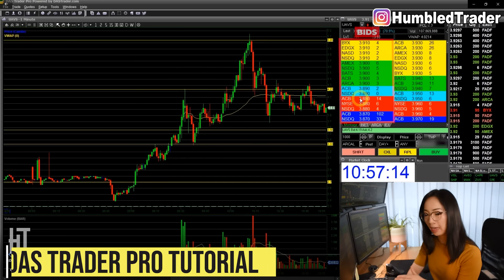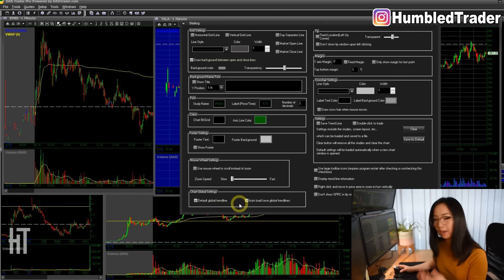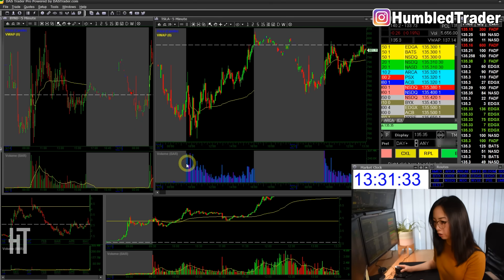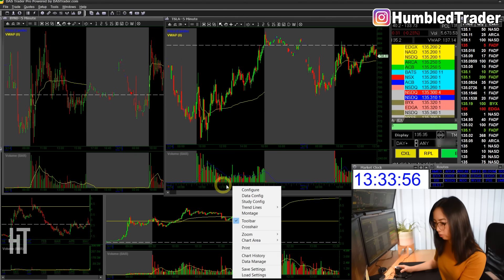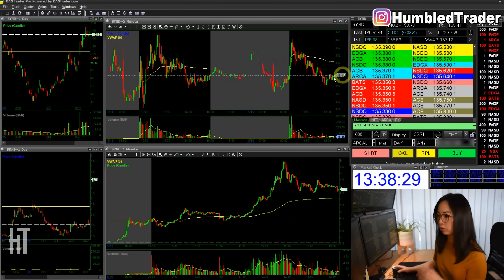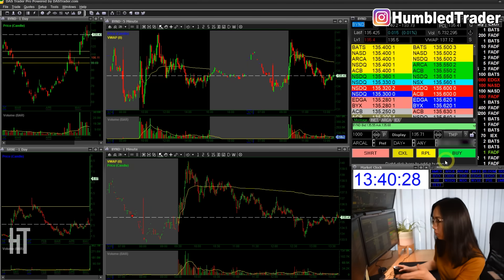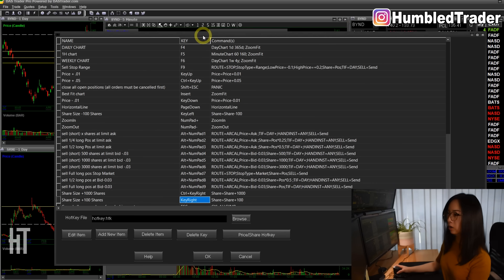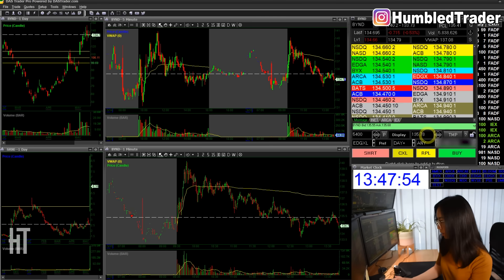DAS Trader Pro Set Up- Day Trading Platform Tutorial (Chart Settings, Level 2, DAS Trader Hotkeys)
🔽Time stamps:
0:44 DAS Trader chart settings, indicators, volume
5:20 Level 2 Montage and Time and sales
8:40 DAS Trader ProHotkeys
11:00 Das Trader Data Stream mode replay for backtesting trades
14:03 Das Trader Market data subscriptions

DAS Trader pro is NOT a broker. It's a market data provider and execution trading platform. You can use DAS Trader as a stand alone simulator with real time quotes, or connect it with brokers like Cobra Trading, CMEG, Interactive Brokers, Centerpoint as trading platforms.

DAS Trader Platform set up tutorial for day trading: We go over DAS platform chart settings, hotkeys, indicators, Level 2 and time and sales settings etc in the video.

DAS Trader Level 2- How to Read Level 2 and Time and Sales
🔎 How I find the best stocks to trade:
✅ Affordable (compared to other premium scanners priced at $150/mo)